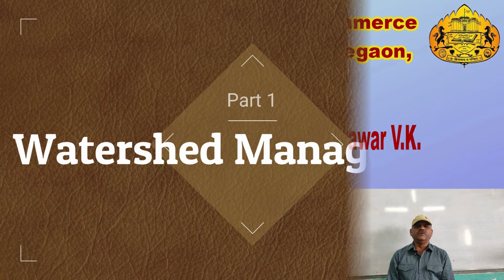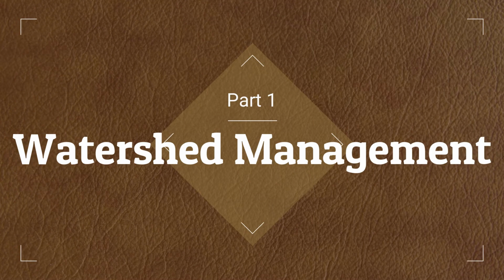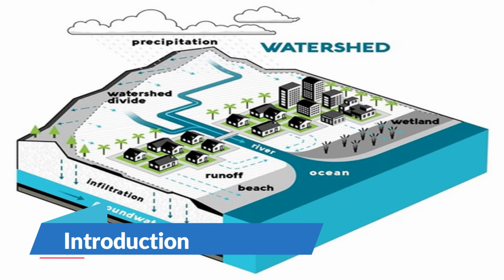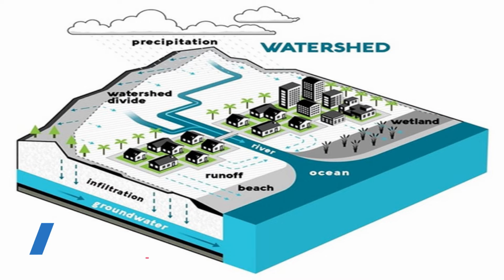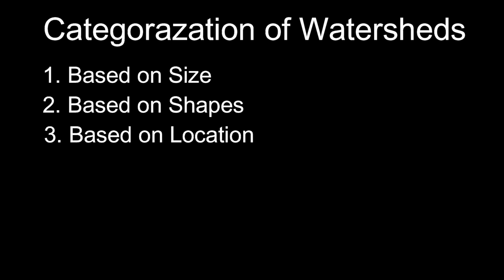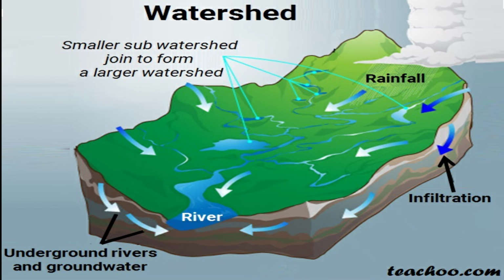Geography | Watershed Management | Part 1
Subject: Geography
Class: BA | BSc
Topic:  Watershed Management | Part 1

Malegaon Dist-Nashik